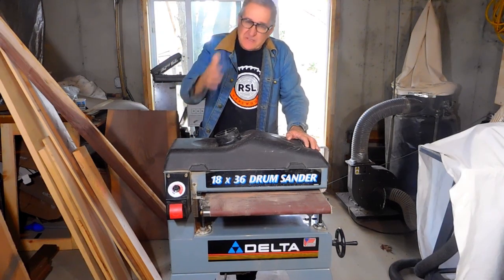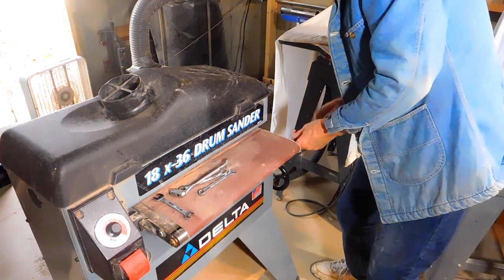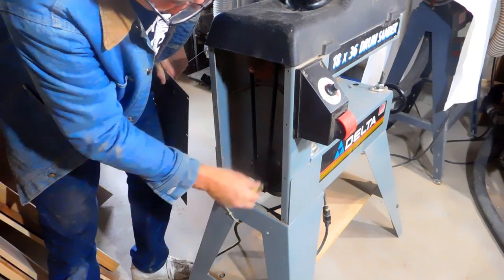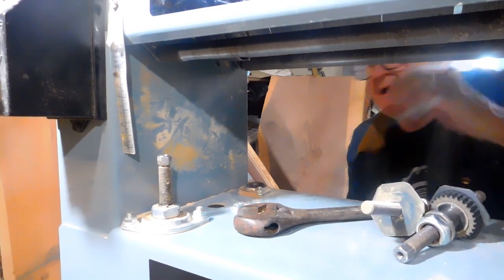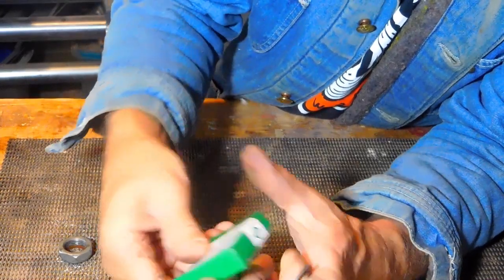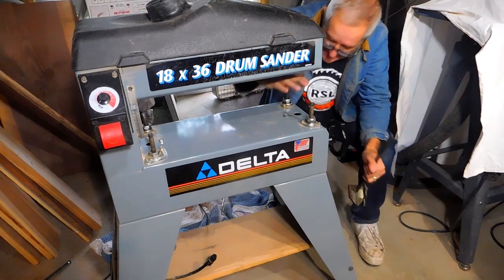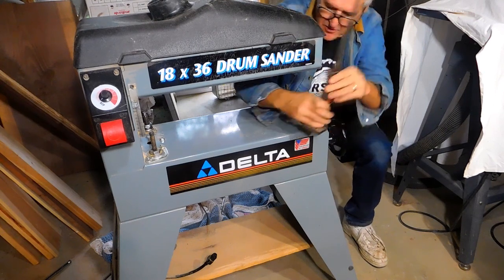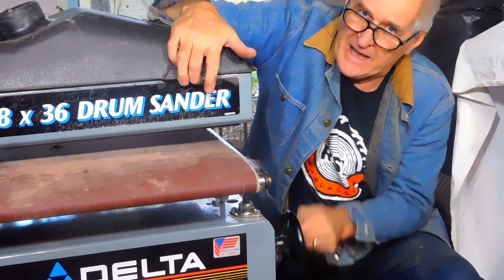Delta Drum Sander / Repairing the movable bed /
Repairing the movable bed on the Delta Drum Sander. A common problem with the Delta Drum Sander is the movable bed. This video shows the problem and repair to correct this.

Lead for bevel gear from viewer  Patrick Raymond. "I bought the same sander for the same price and it has the same problem plus the gears where broken. I fixed the gears with SDP-SI (part # A 1M 4-Y16032)"